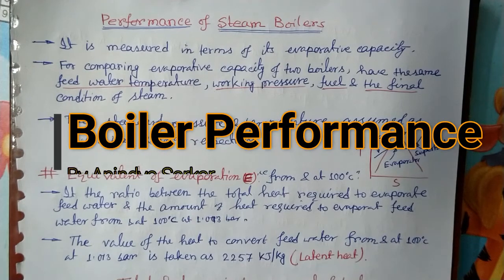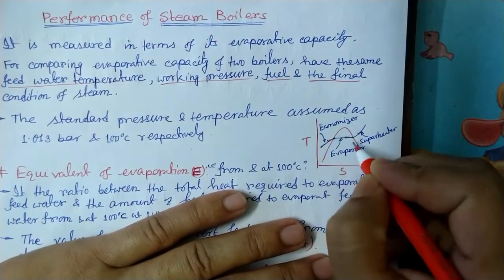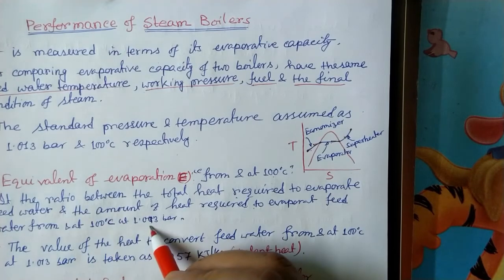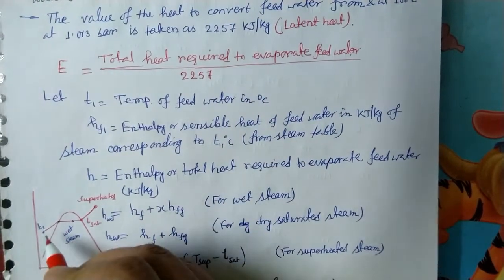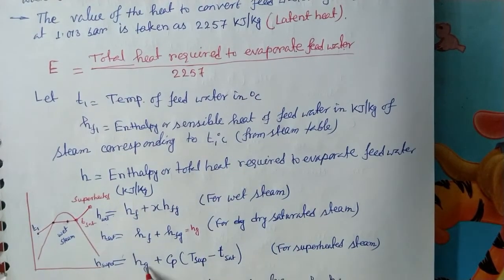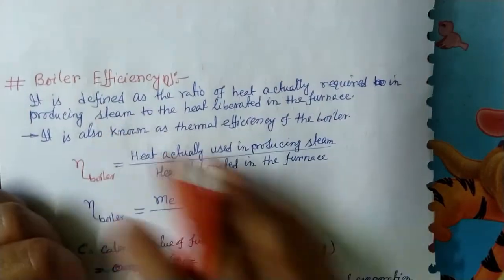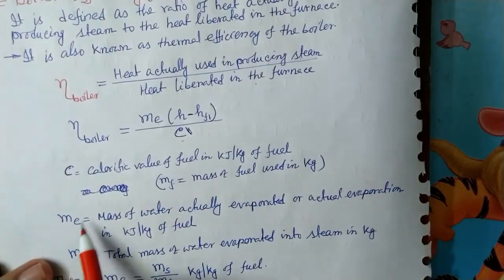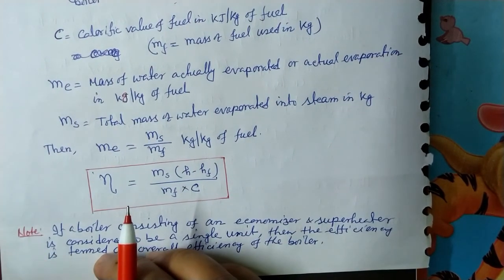Equivalent of Evaporation || Boiler Efficiency || Boiler Performance || Part- 3.7 |By Anindya Sarkar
and also post comments.

This is a detailed video about Boiler performance for a Mechanical Engineering Students. In this video equivalent of evaporation, factor of evaporation & Boiler efficiency are discussed in details. Watch this video and if you have any queries then, send me email